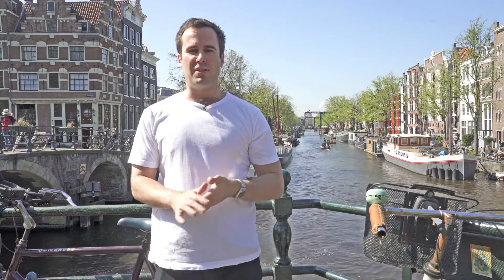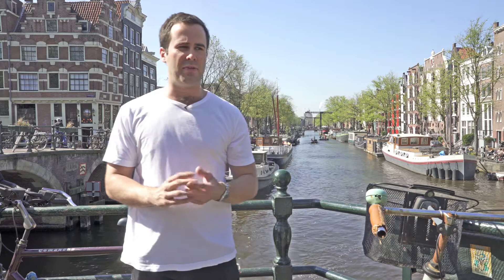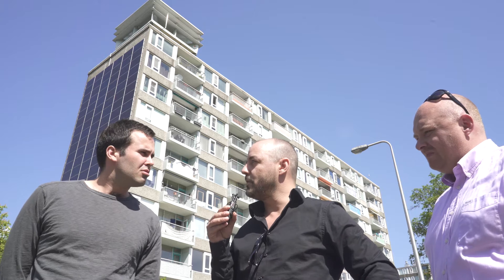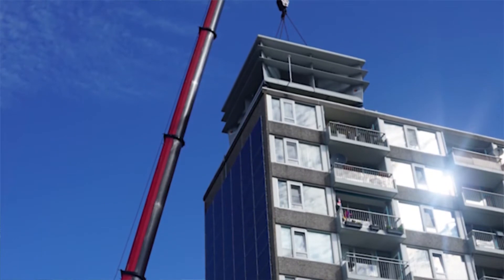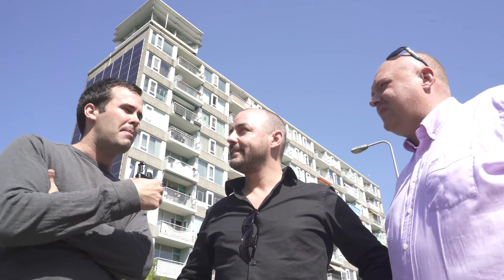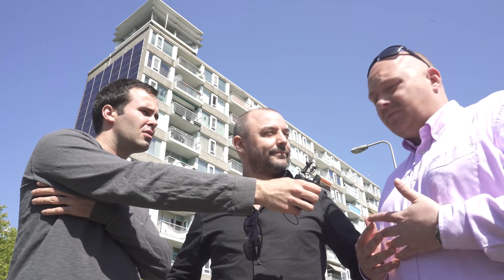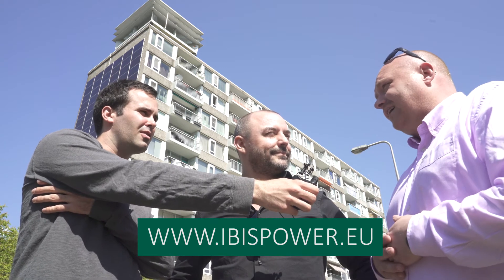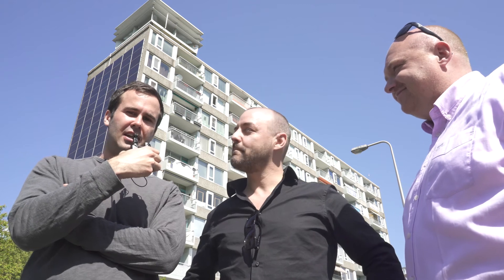Taking Solar and Wind HIGHER with IBIS Power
Hello!

Welcome to my first Sustainability Vlog! Today we are in The Netherlands speaking with Alexander Suma and Bart Wouda of IBIS Power. We talked about their company and its product the PowerNEST.

As a past solar developer I was really excited to see how the PowerNEST is delivering solar and wind electricity to customers in a way that until now I did not know was feasible.

I also learned that the PowerNEST has gained serious interest from the Dutch government as a means to meet their Paris Agreement obligations. Perhaps it could help with Canada’s commitments too!

B-Roll Credit – A special thanks to Frans Adema of duidelijk.nl for letting me use this footage for the transition shots!!!

for more information on the PowerNEST